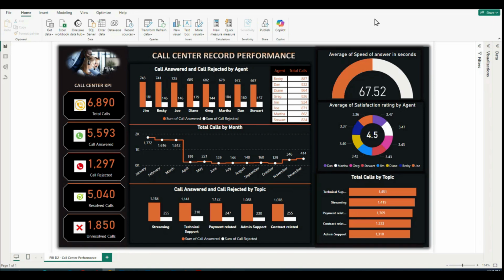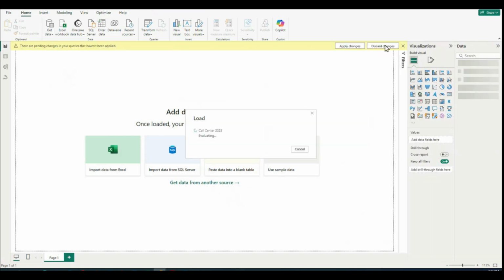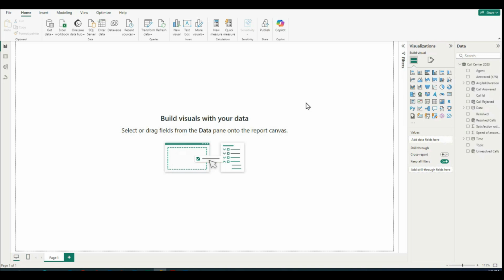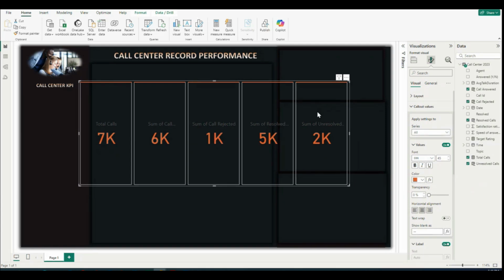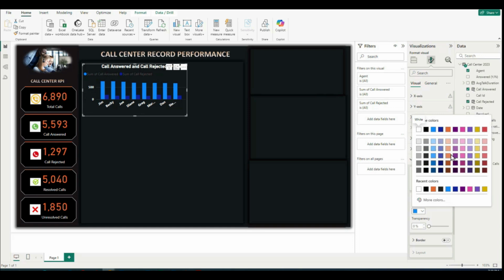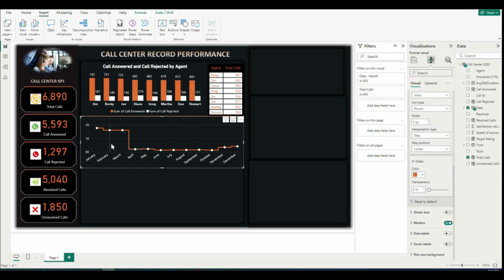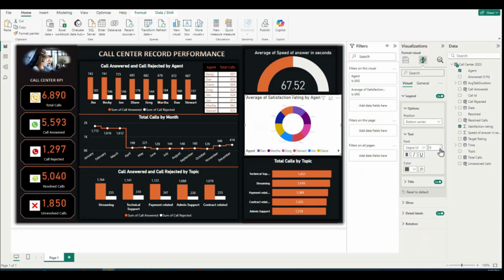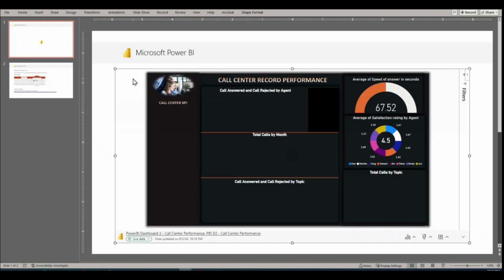PowerBI - Dashboard 2